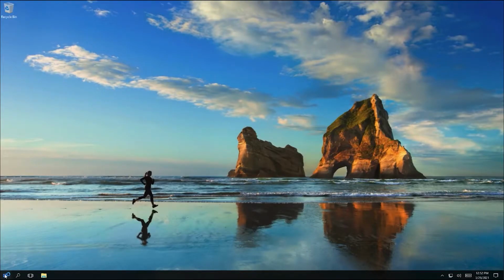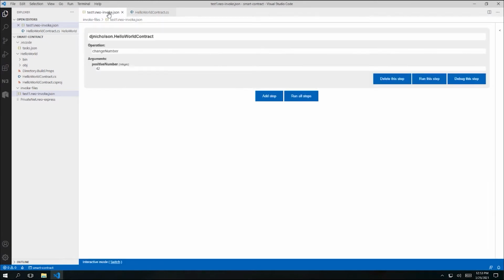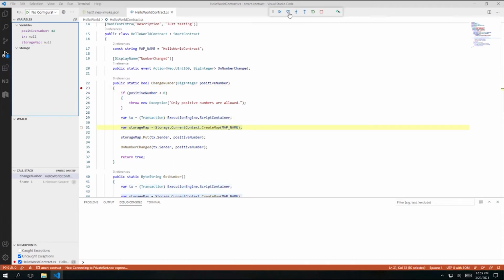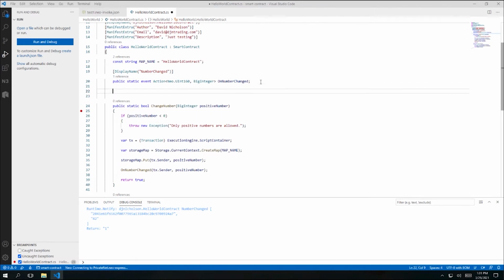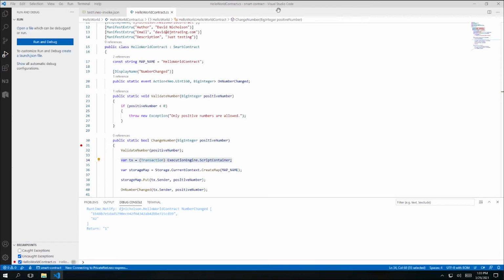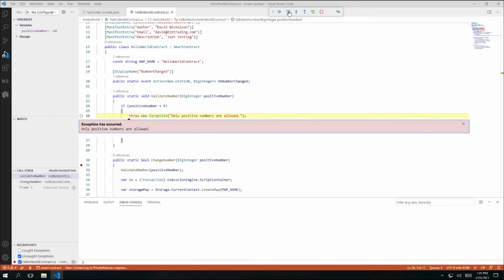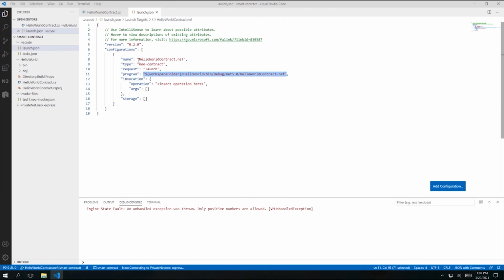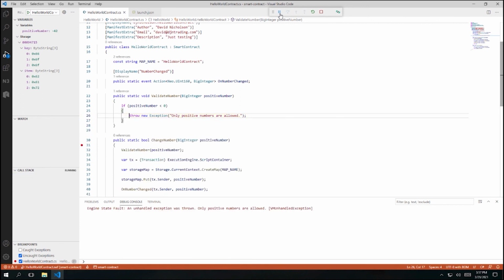Quick Start 5: Debugging your Smart Contract | Neo Blockchain Hackathon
The 5th Video in the series of Quick Start Guide for NEO .